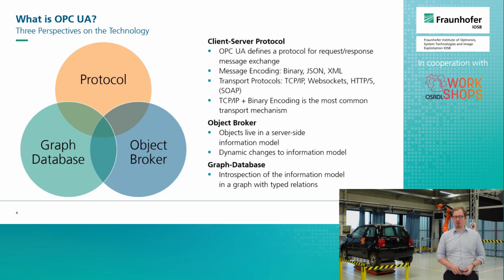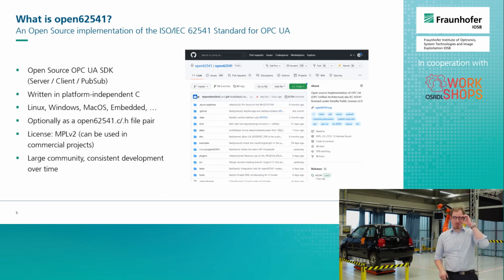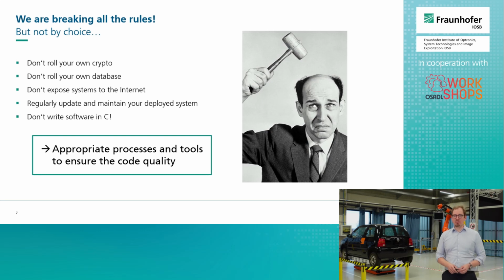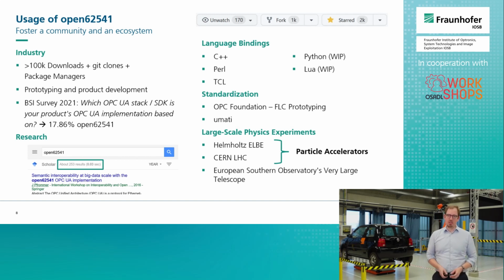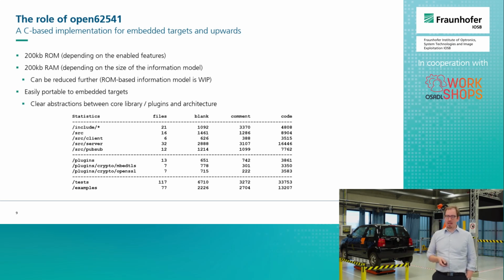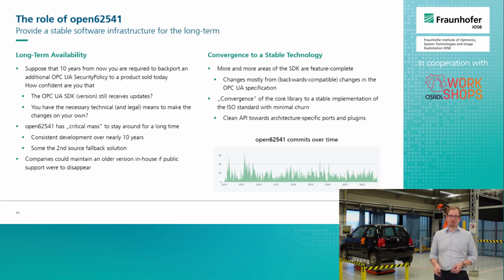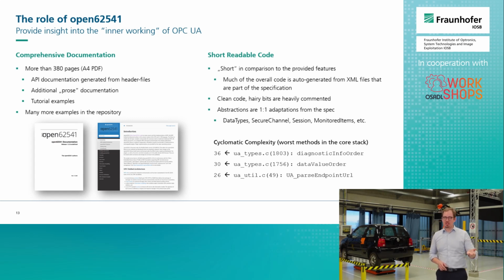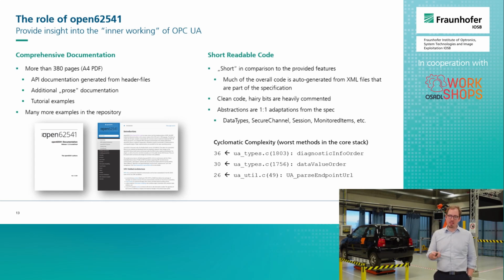The role of open62541 in the OPC UA technology landscape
Keynote talk from the 2022 OPC UA hands-on workshop.